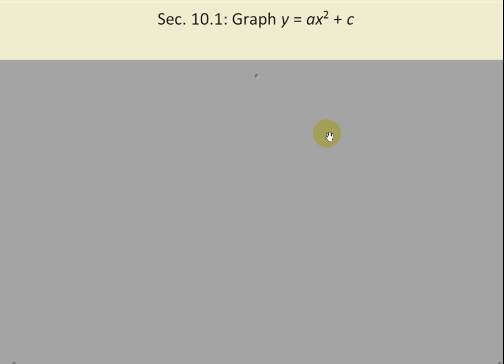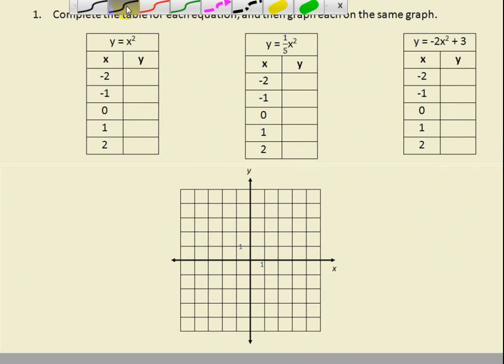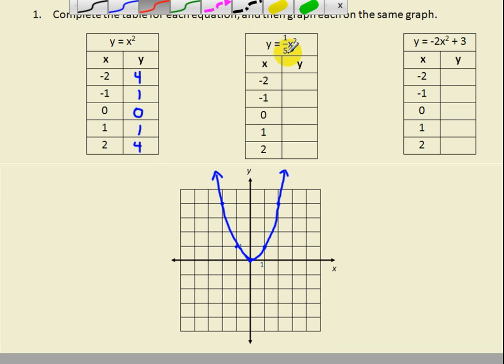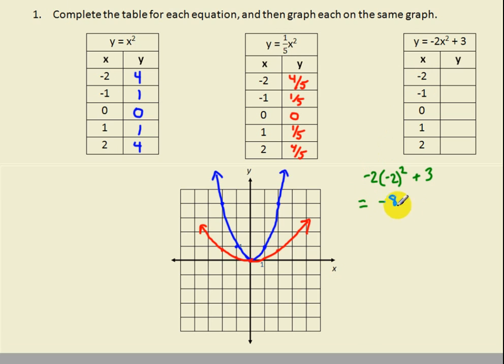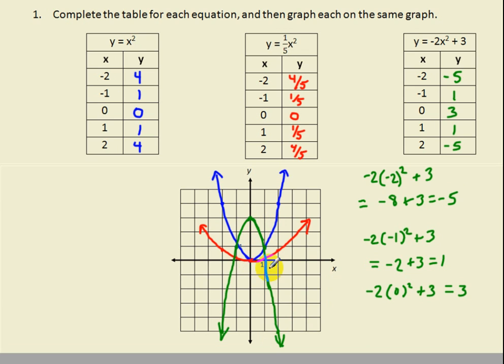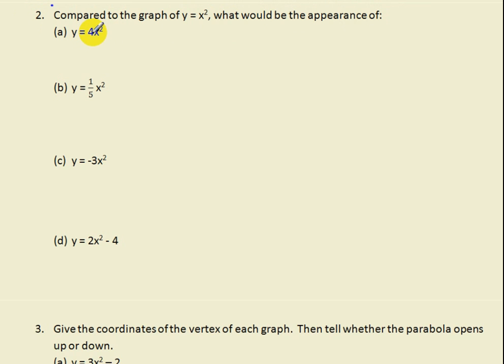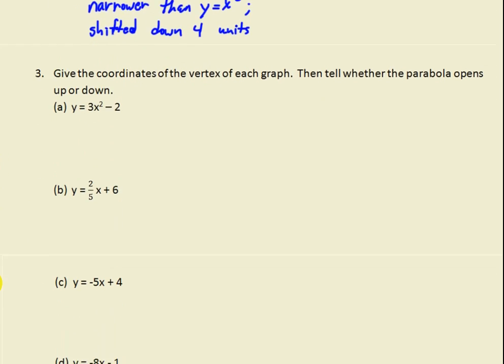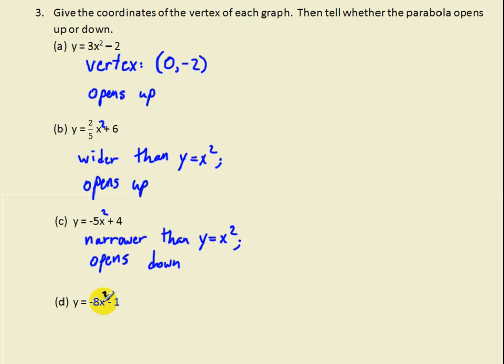Sec10_1_720